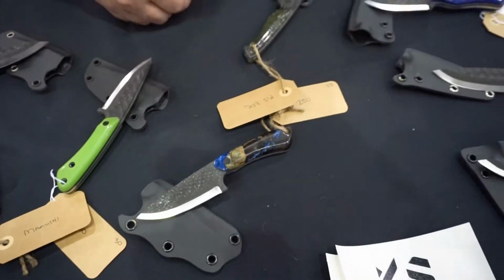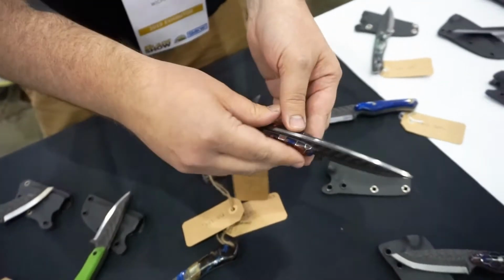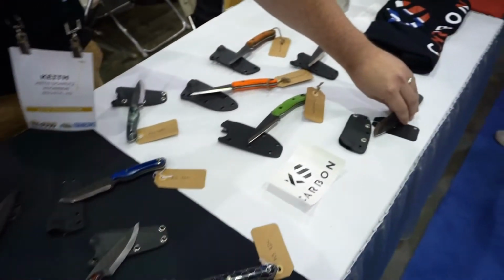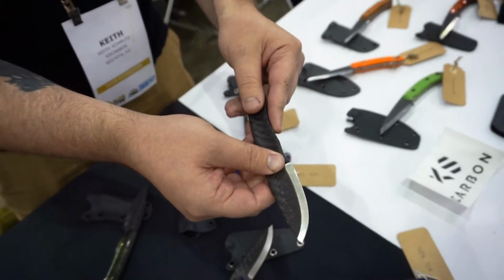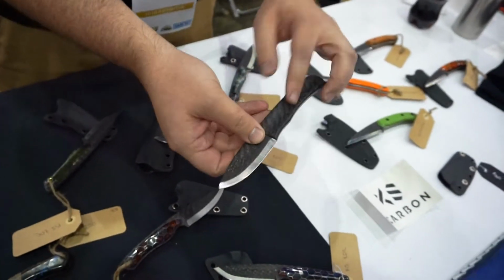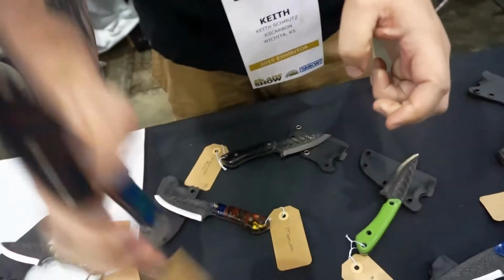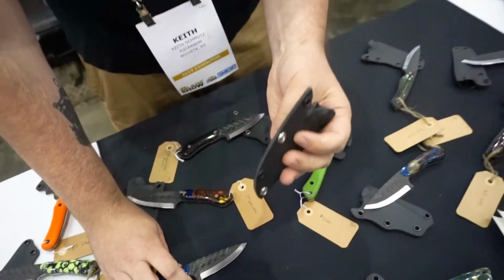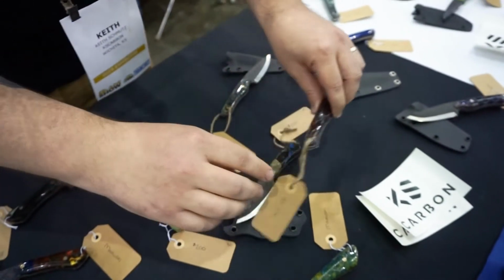KS Carbon Knives - Amazing Light Weight EDC Fixed Blades - Blade Show 2019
Eric (from Outer Limitless) and Carlos (from Daily Carry Solutions) pulled off a MASSIVE tag-team and got some amazing coverage of Blade Show 2019 for you.

Kevin from KS Carbon talks to us a bit about his handmade designs that combine innovation, durability and significant weight reduction. What makes KS Carbon blades unique is that they utilize a thin steel core laminated in carbon fiber. The combination of steel and carbon fiber allows for the edge holding capability of steel and the ultra-lightweight properties of carbon fiber. These two properties combine the best of two worlds with high quality workmanship to bring this product to a market that has yet to see a knife like this. He goes on to explain the lamination process and the intricacies that go into making a strong, long lasting product.

You can pick up a several models on Keith's website KSCarbon.com

These videos are brought to you direct by:

Carlos H
Daily Carry Solutions

Eric Outer
Outer Limitless